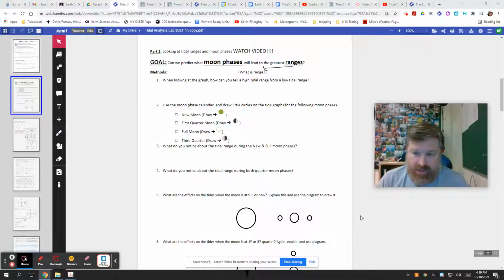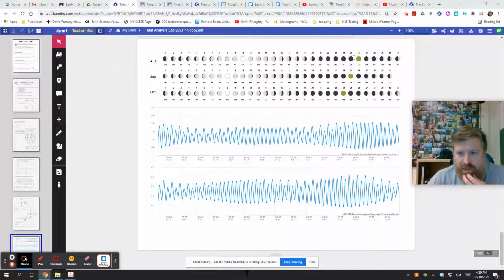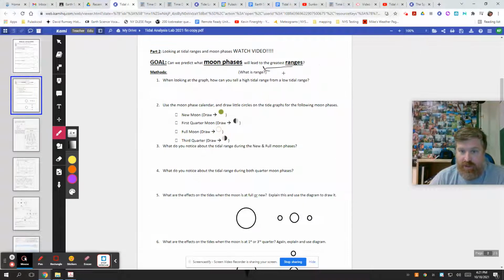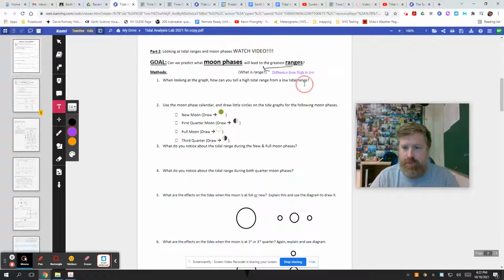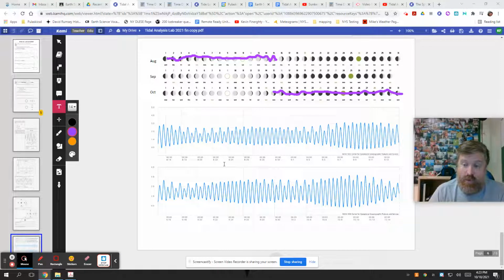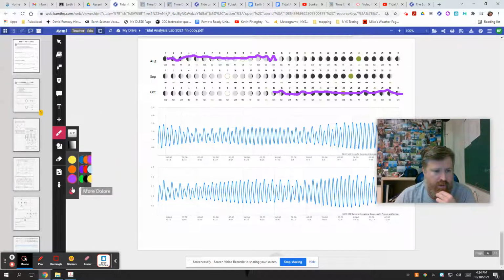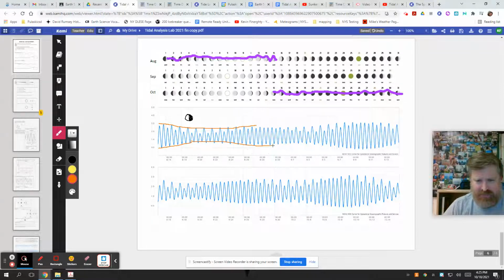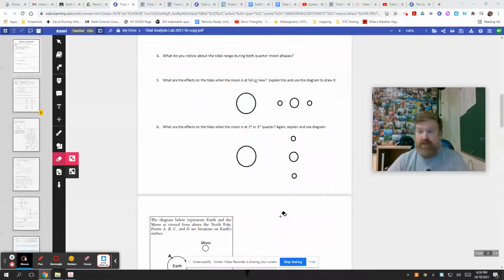Tidal Analysis Part 2